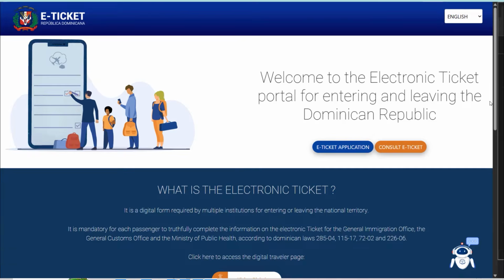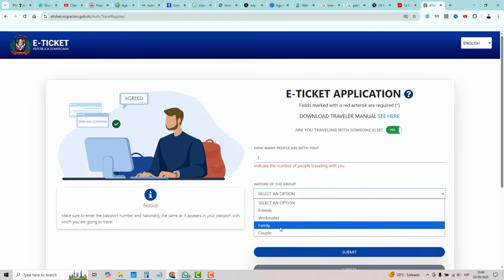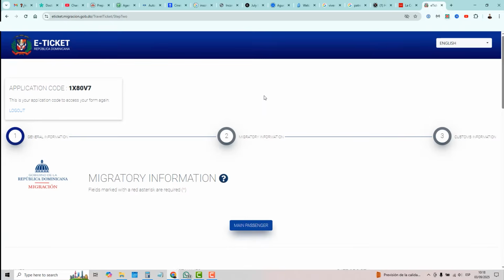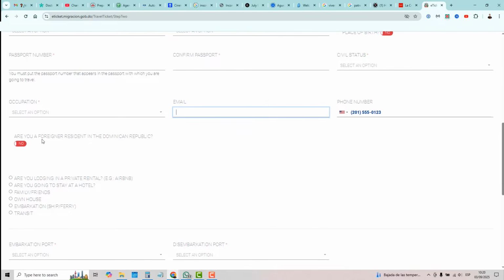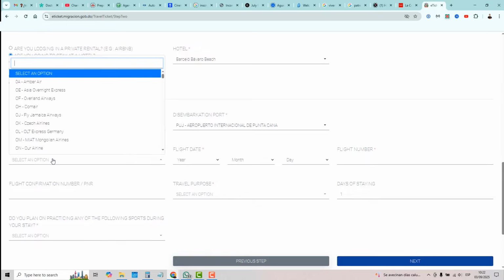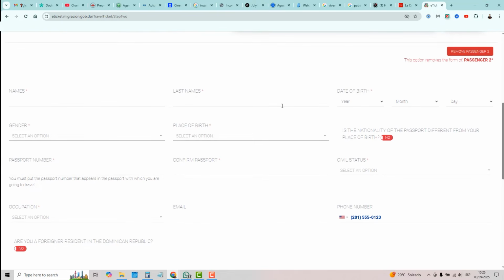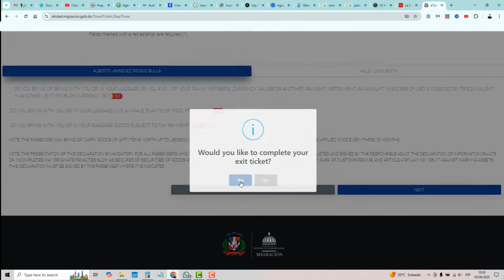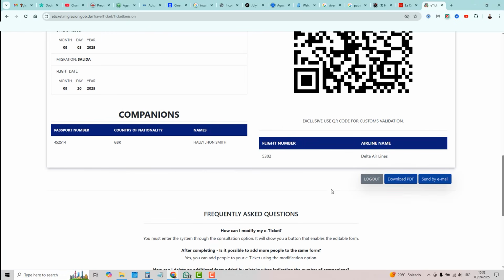HOW-TO Fill Out E-TICKET for Dominican Republic | MAJOR UPDATE 2025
If you are traveling to any city in the Dominican Republic such as Punta Cana, Santo Domingo, Sosua, etc. you need to complete an e-ticket. This questionnaire is required by the Dominican authorities for statistical purposes and must be filled out before your trip. In this video, you will find a step by step guide on how to properly complete the e-ticket.